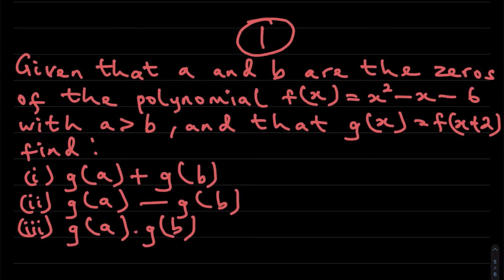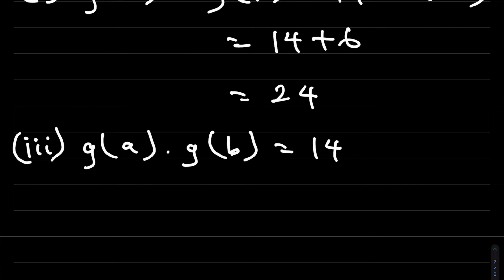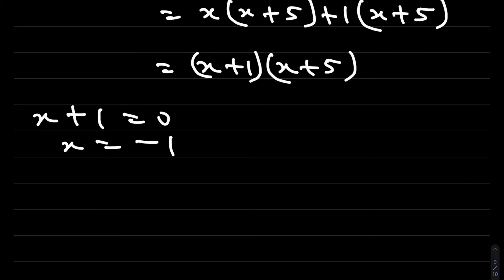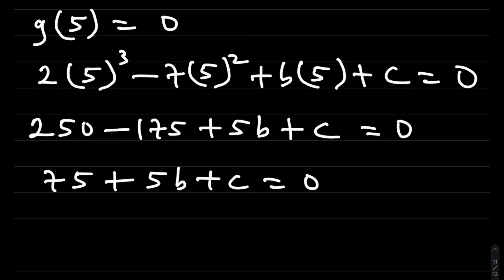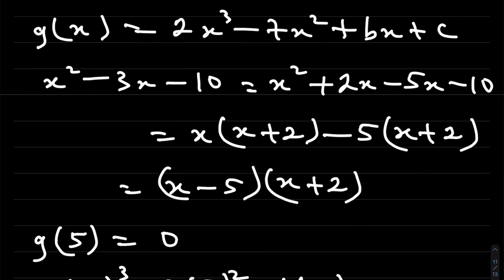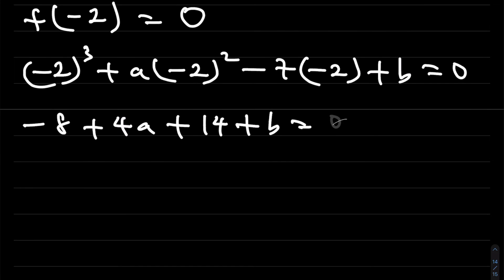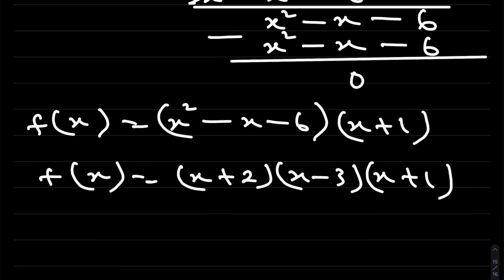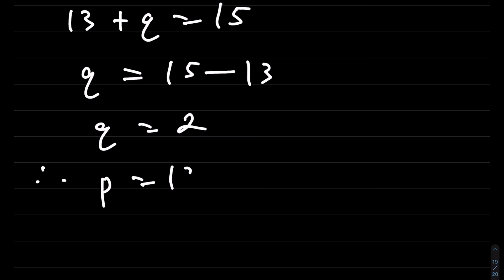POLYNOMIALS (PART 01)